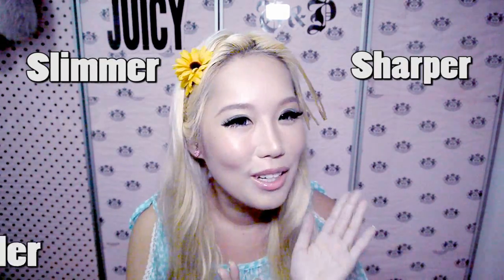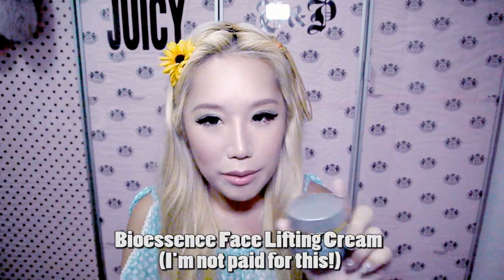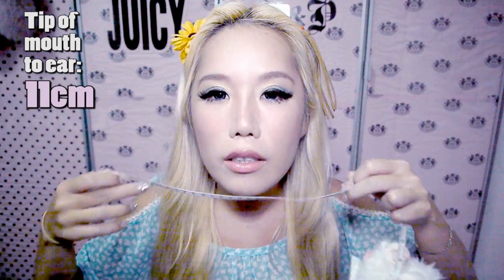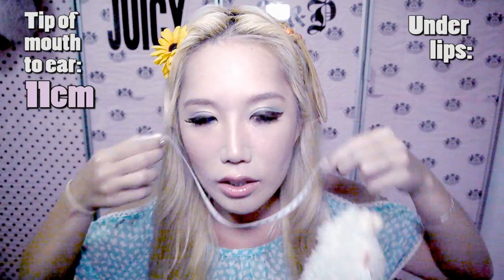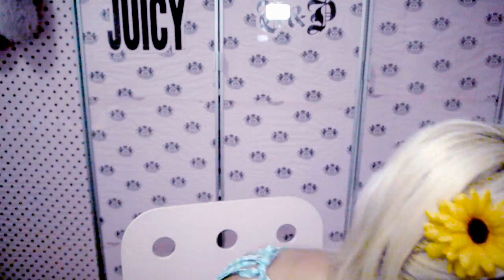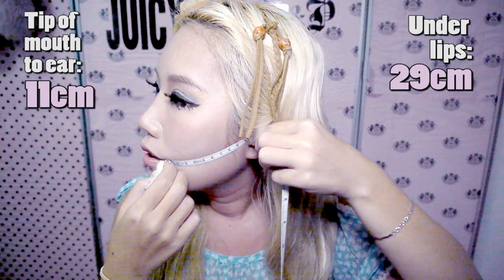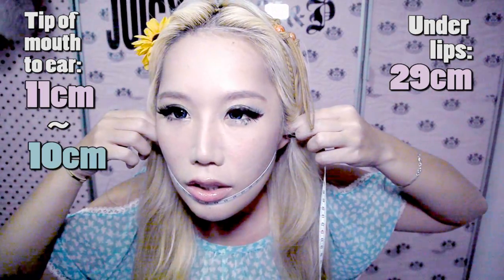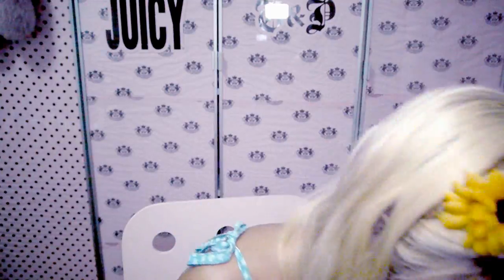How to get a slimmer, smaller face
A little tutorial on how to make your face smaller! It works! Side by side comparison at the end.